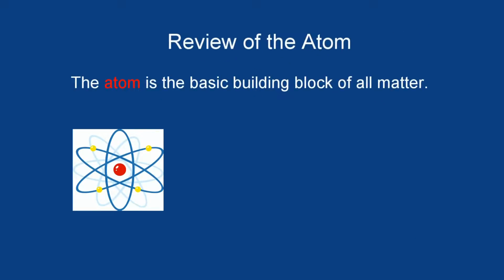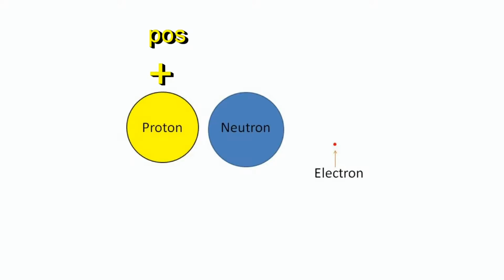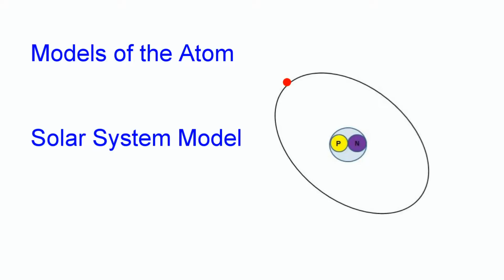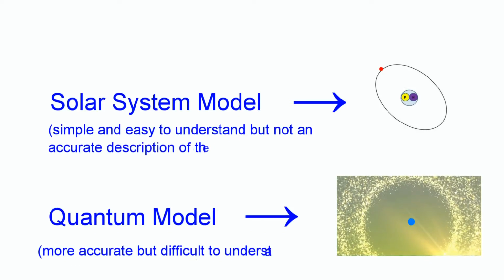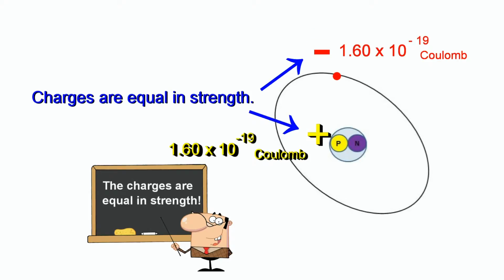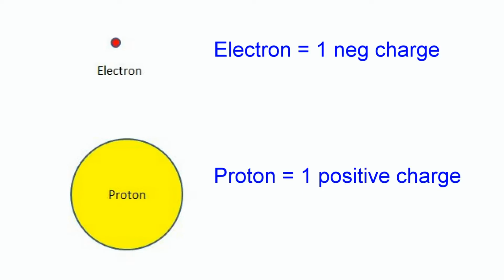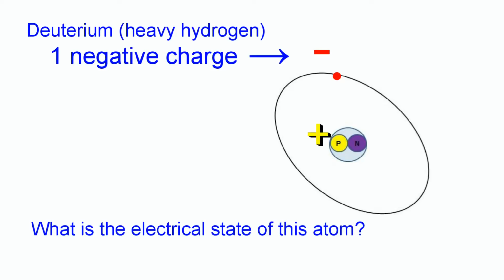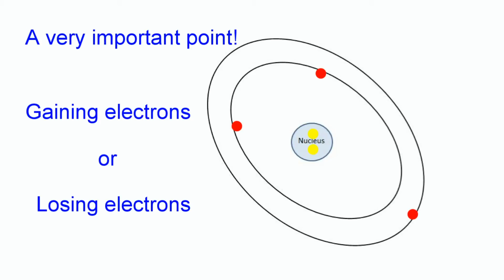Review of Atom Part 1